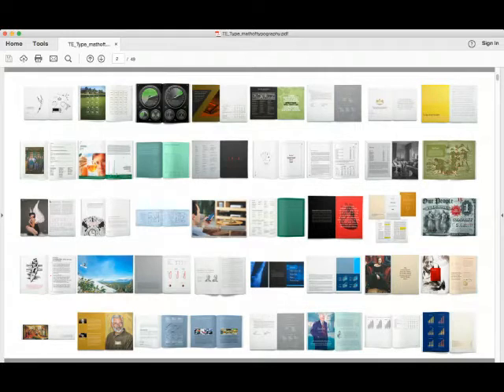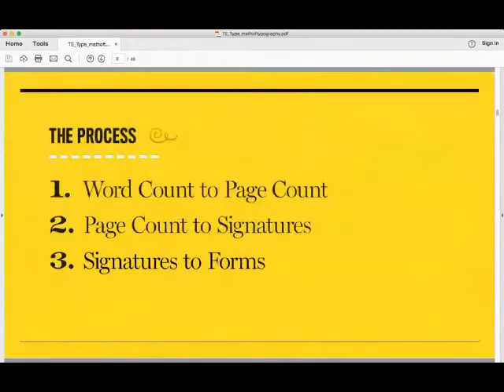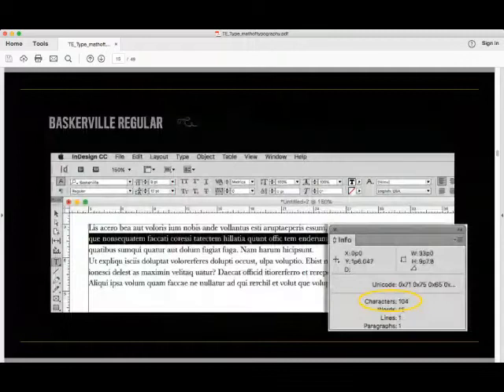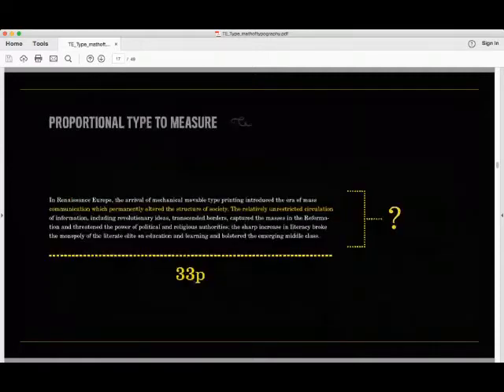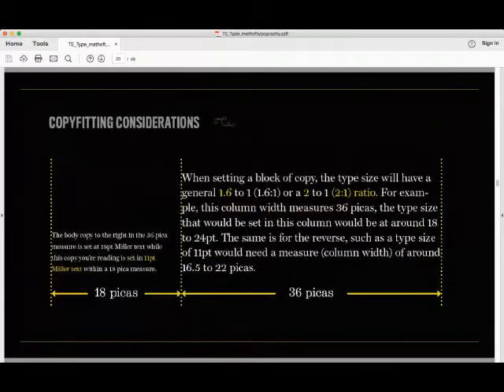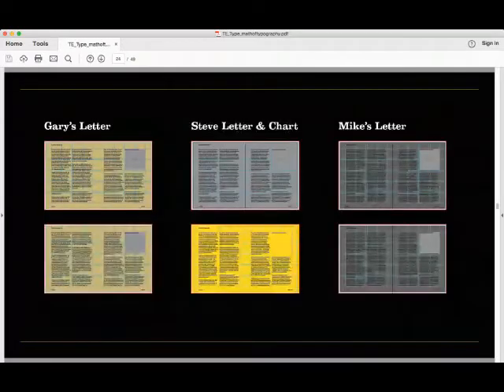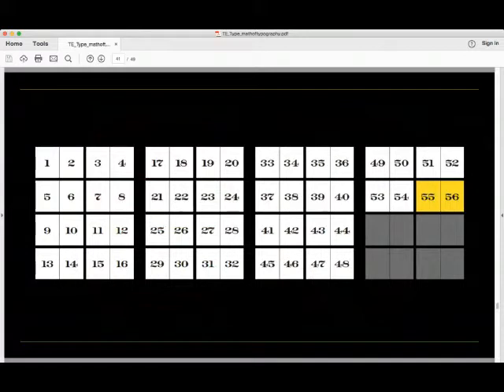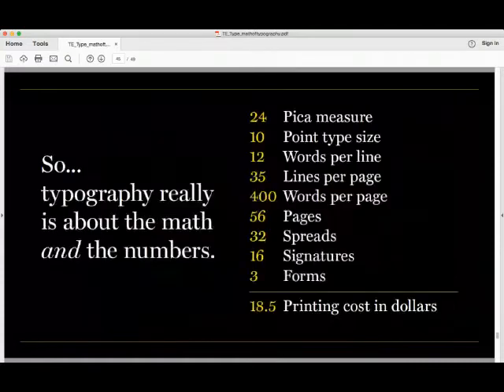The Math of Typography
We all recognize good design, but how can we execute it? People tend to think designers have to have a natural talent for typesetting, but Michael Stinson and Rachel Elnar believe the answer is in the numbers. In this webcast replay, Michael and Rachel describes and demonstrates their core approach in digital typesetting to ensure optimal reading, all done with simple mathematics.

Many of these methods are derived from processes handed down in the phototypesetting years, and the rest is what Michael has formulated on his own while translating the mechanical process to digital (that and refining his process over designing 75+ annual reports during his 20-year design career). It’s what we teach students at TypeEd.

Alumni calls are only for TypeEd Alumni, but we are opening this webcast to all our friends (yes, that's you). This talk was originally presented at TypeCon 2016.

Enroll in our FREE course to learn how to Design for the Reader in one week